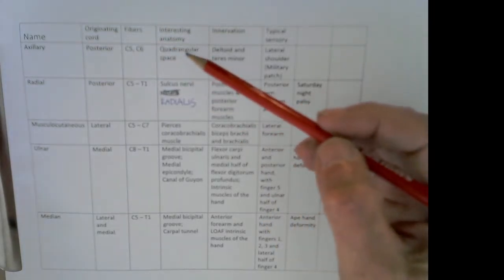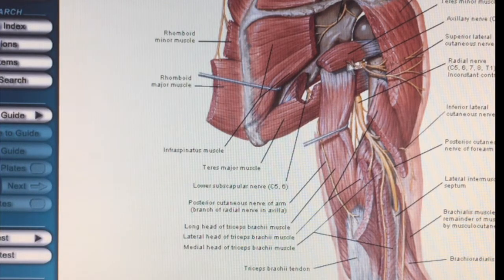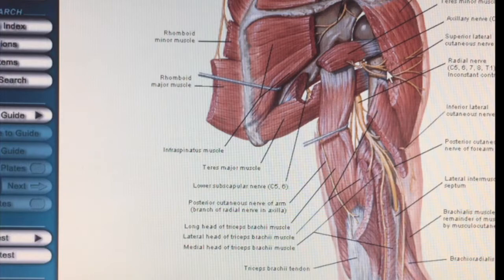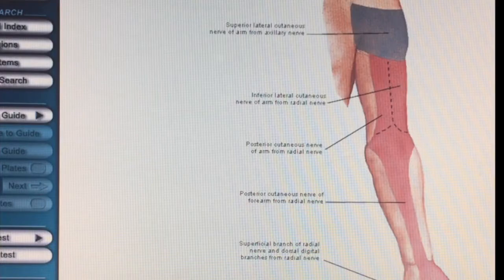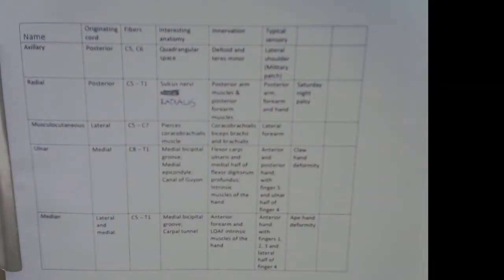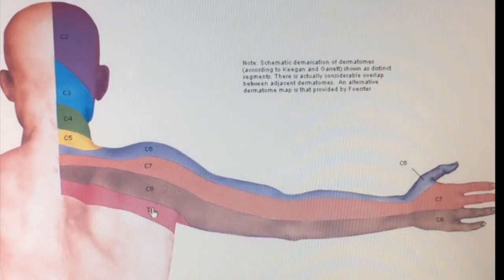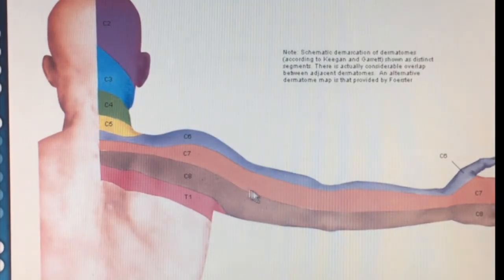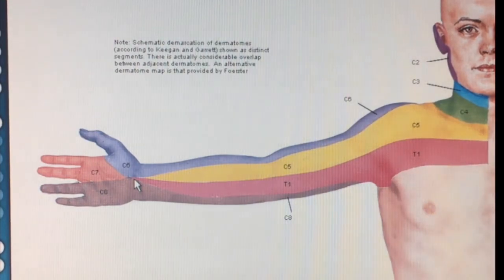Axillary nerve - Upper limb dermatomes - Brachial plexus - Everything you need to know - Anatomy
Anatomical details about the axillary nerve as a branch of the brachial plexus are presented in this video. It includes motor innervation, sensory innervation of the upper limb and most commonly encountered clinically relevant information.